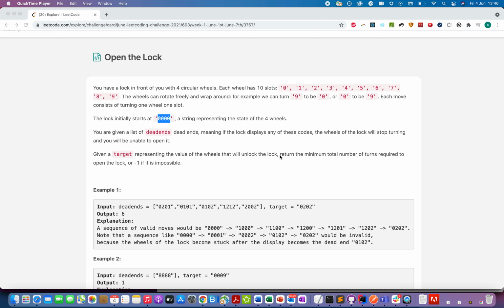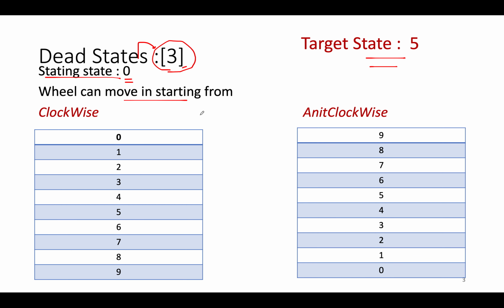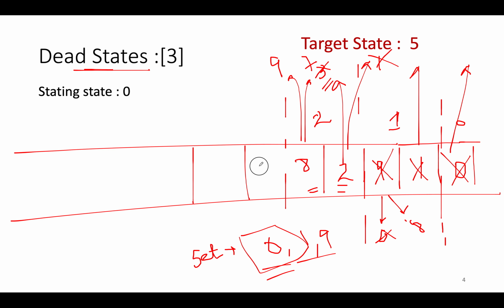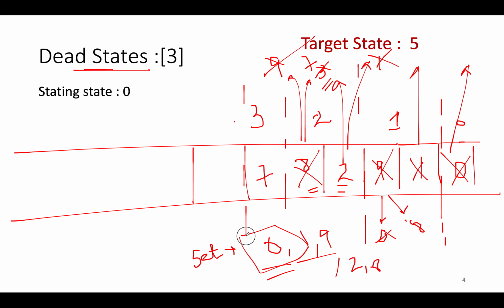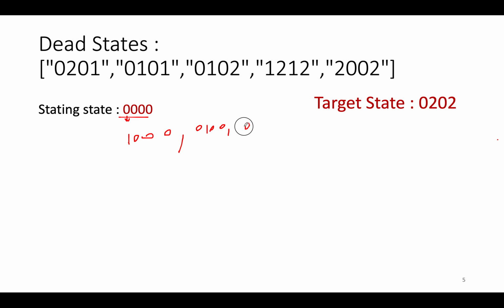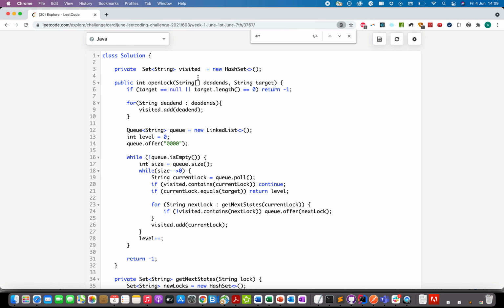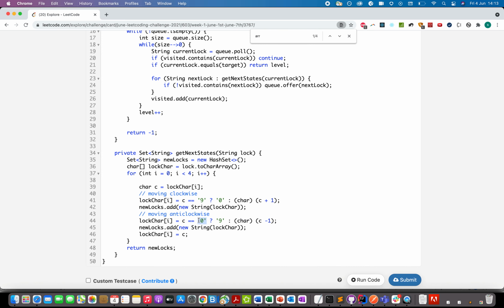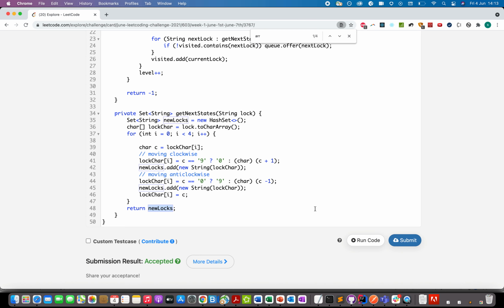Open the Lock | Leetcode 752 | Live coding session | BFS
Here is the solution to "Open the Lock " leetcode question. Hope you have a great time going through it.

Chapters
1) 0:00 Explaining the problem out loud
2) 1:10 Question walkthrough
3) 2:00 Naive Approach
4) 6:00 Optimised Approach
5) 9:00 Coding it up